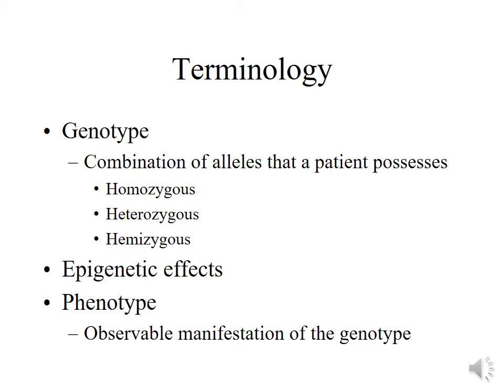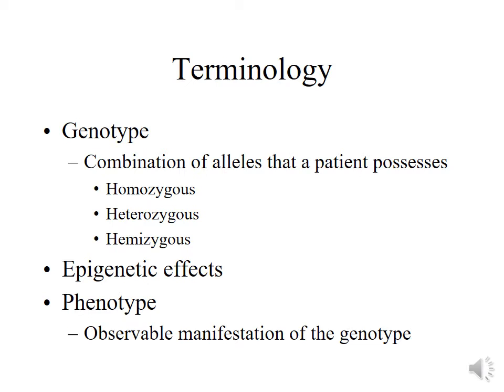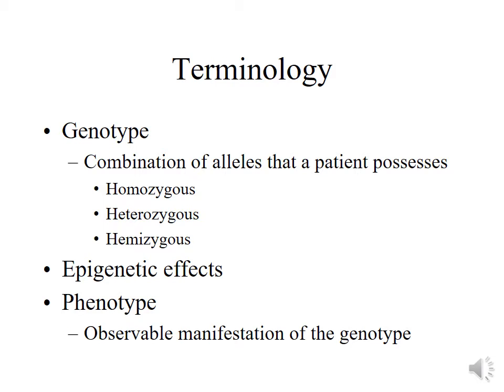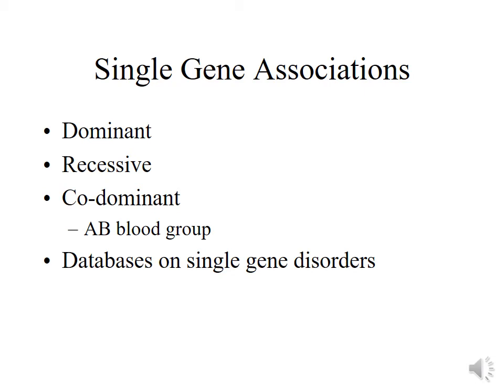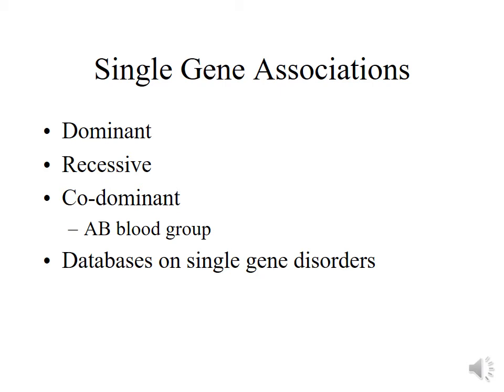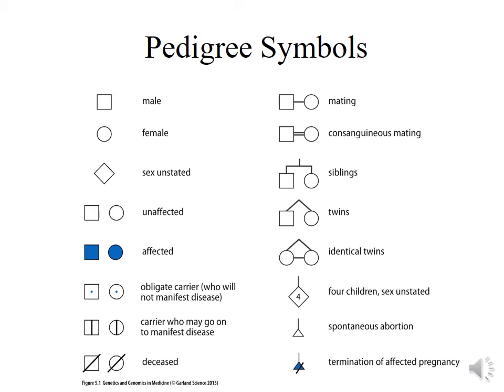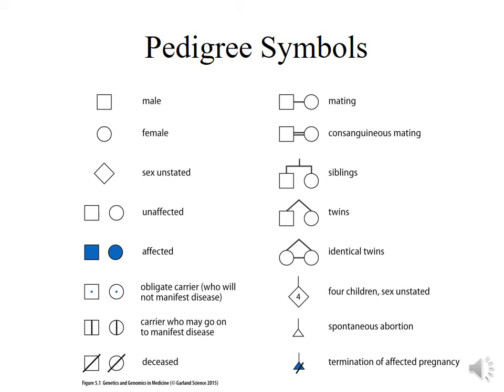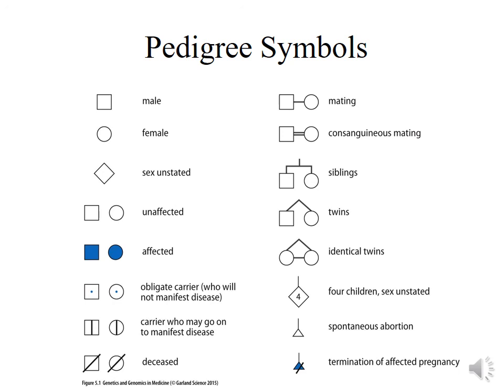Human Molecular Genetics Chapter 5 Module 1